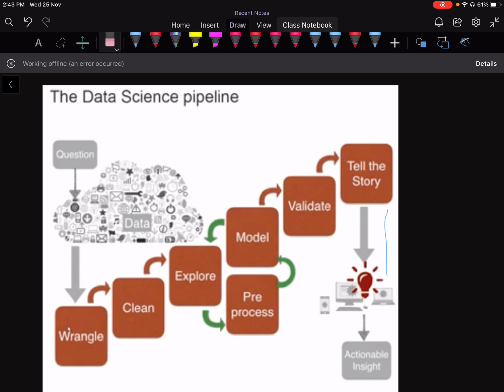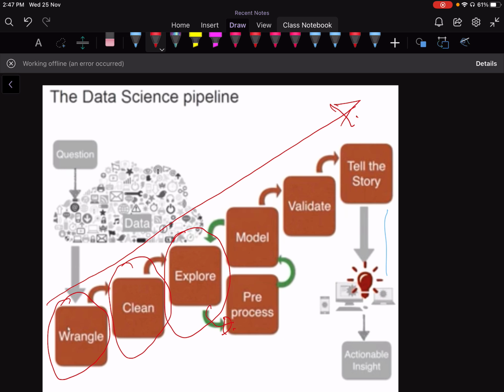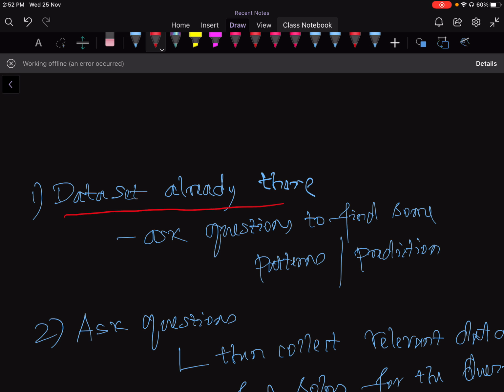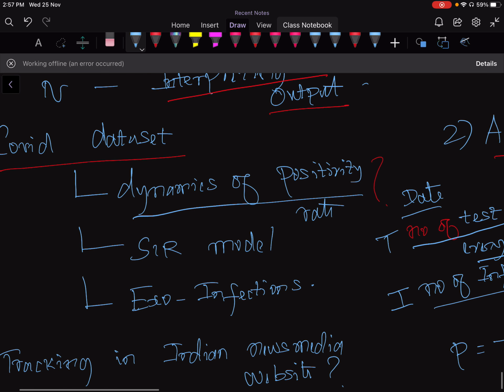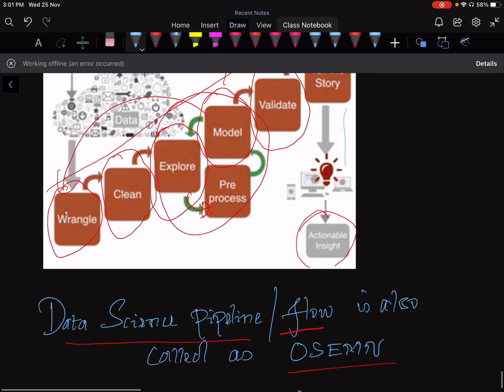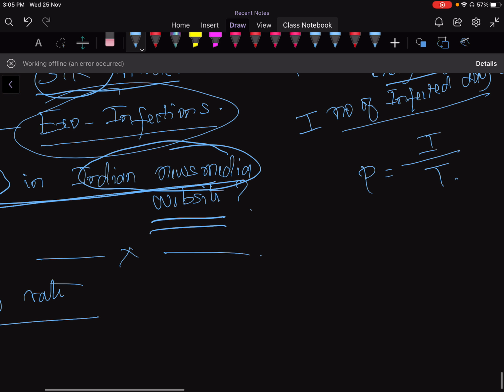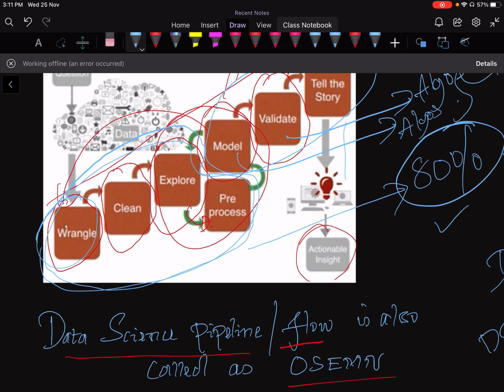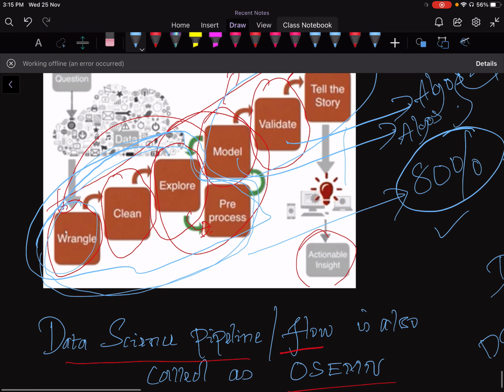25 November 2020